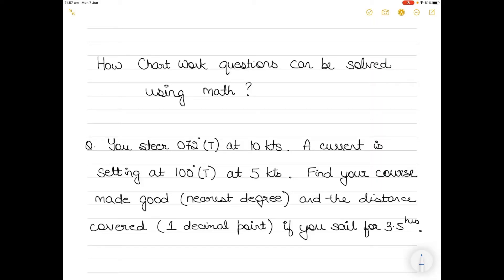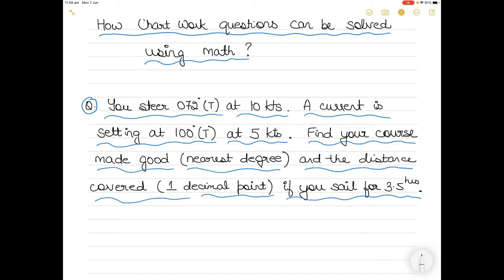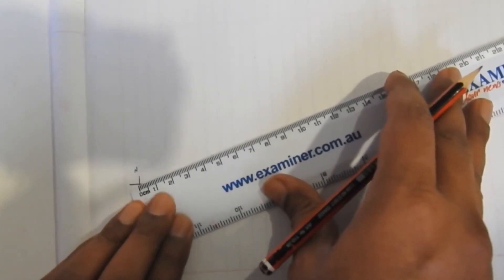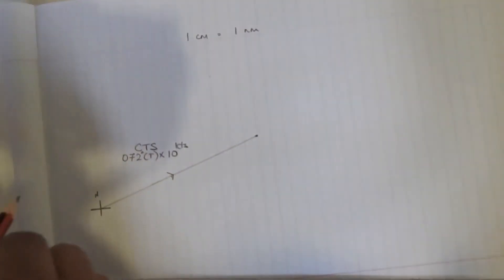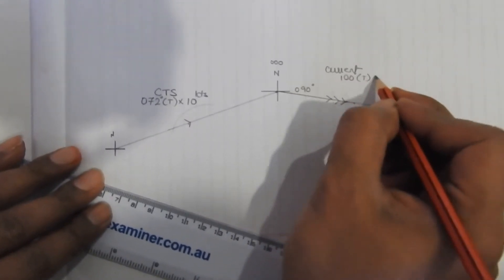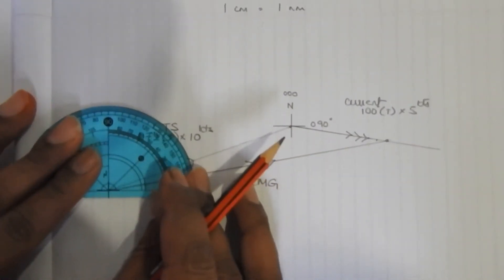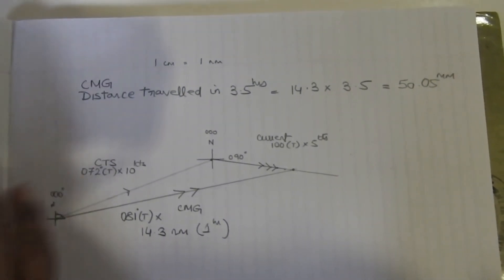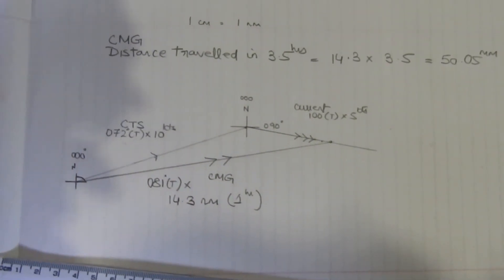How to solve chart work questions using math??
1) Access to hundreds of previously loaded videos (through the community post) which are not accessible to the public.
3) early access to videos due for public viewing by at least 2-4 weeks.
4) Posting questions and getting answers to your query early and personally from me to help you with orals and exam preparation.
5) opportunity to network with other members and request for resources and/or guidance (and from me of course).

In this video, I explain how chartwork questions needs not be solved using navigation charts or plotting sheets but can be done so by using simple principles of math.